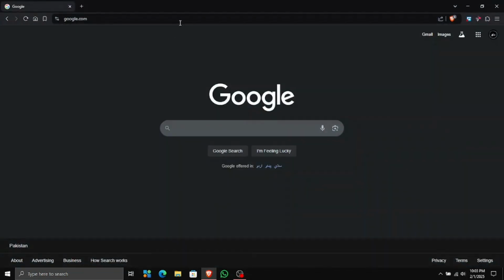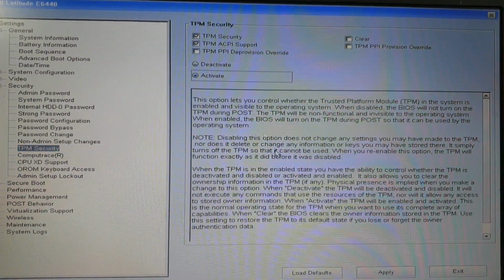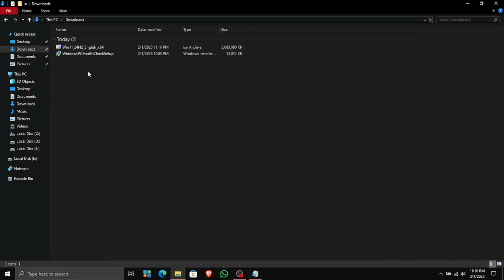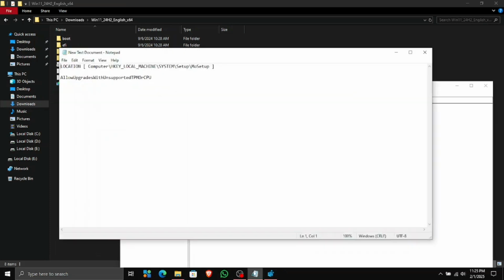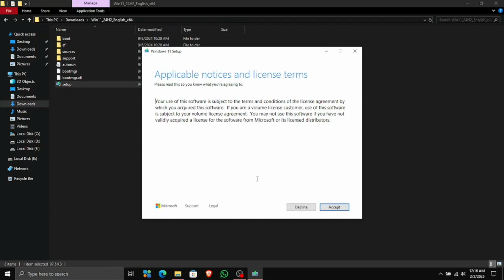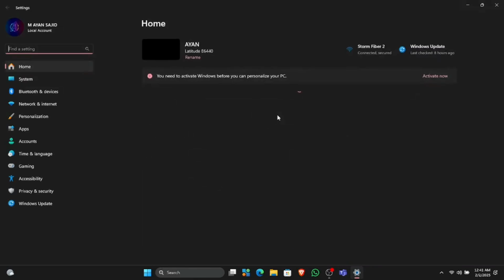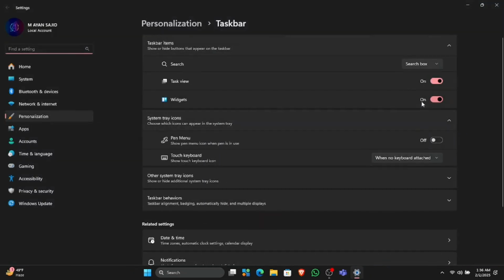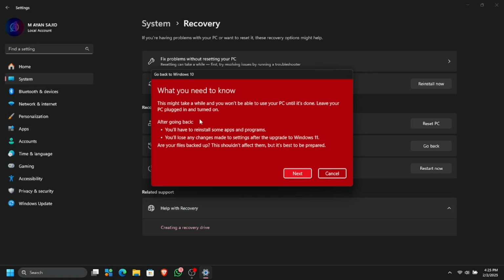HOW TO UPDATE FROM WINDOWS 10 TO WINDOWS 11 ON UNSUPPORTED HARDWARE WITHOUT DATA LOSS (OFFICIAL WAY)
REMINDER: ATLEAST TPM 1.2 IS STILL REQUIRED

IF YOU ARE HAVING PROBLEMS WITH WINDOWS 11 YOU CAN STILL GO BACK TO WINDOWS 10
( 12:37 )

WINDOWS 10 IS REACHING END OF LIFE AND SUPPORT ON 14 OCT. 2025. NOW IS THE TIME TO UPGRADE FROM WINDOWS 10 TO WINDOWS 11. BUT WHAT IF YOU DON'T MEET THE CPU OR TPM REQUIREMENTS. WELL, IF YOU HAVE ATLEAST TPM 1.2. YOU CAN STILL PERFORM THE UPGRADE ON UNSUPPORTED CPU. THIS IS HOW YOU CAN INSTALL OFFICIAL WINDOWS 11. ENJOY!

LINKS:

PC HEALTH CHECK APP (DIRECT DOWNLOAD)

WINDOWS 11

REGISTRY EDITOR SETTINGS:

LOCATION [ Computer\HKEY_LOCAL_MACHINE\SYSTEM\Setup\MoSetup ]

NEW DWORD (32BIT) VALUE RENAME TO
" AllowUpgradesWithUnsupportedTPMOrCPU "
CHANGE VALUE TO " 1 "